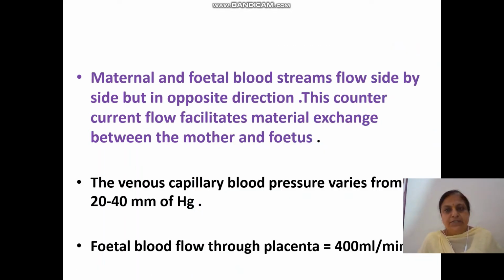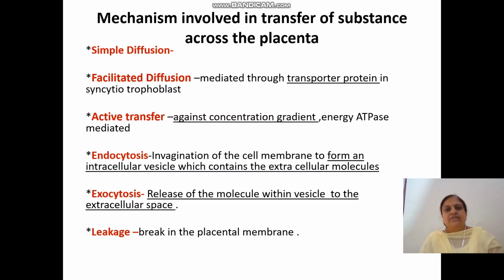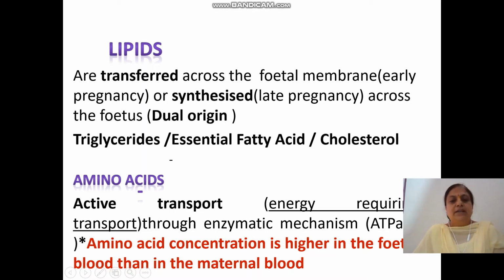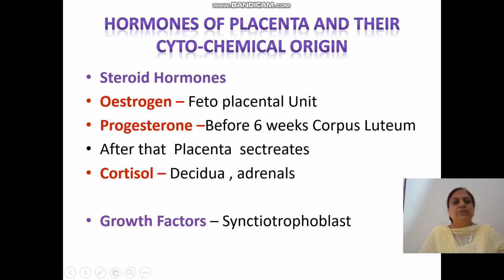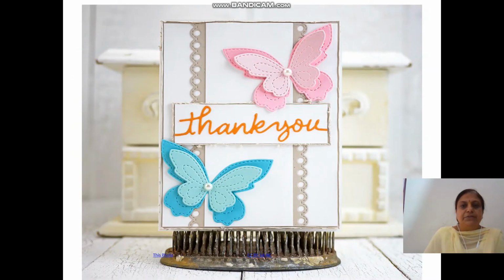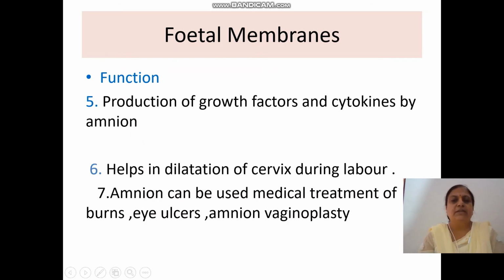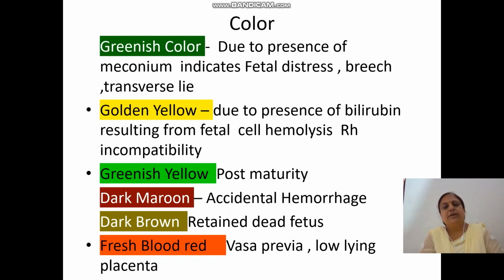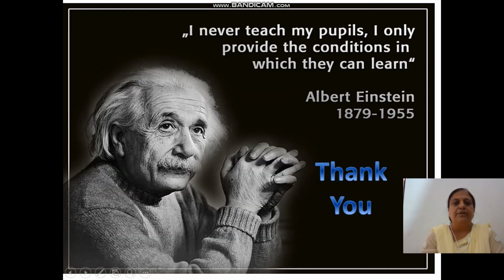Placental Function ,membranes and Amniotic Fluid Index Part 2